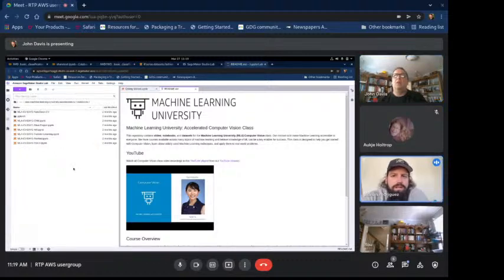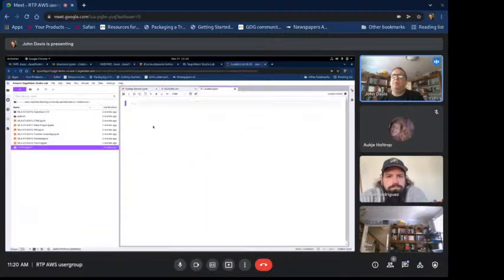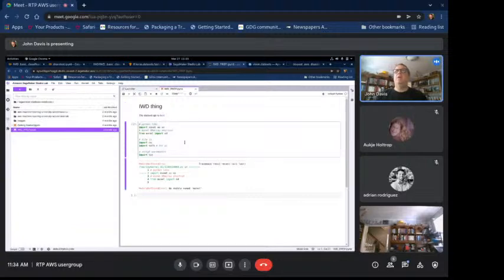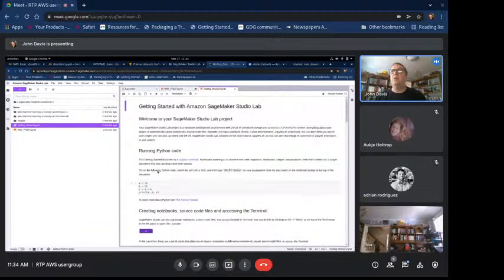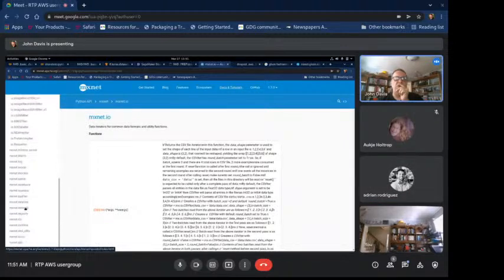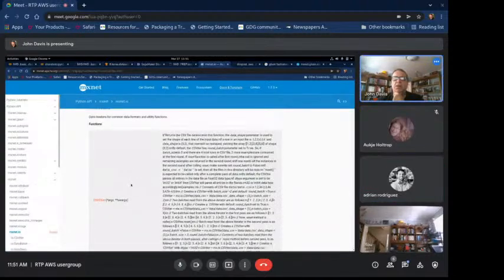RTP-AWS 20220327 IWD prep day 2